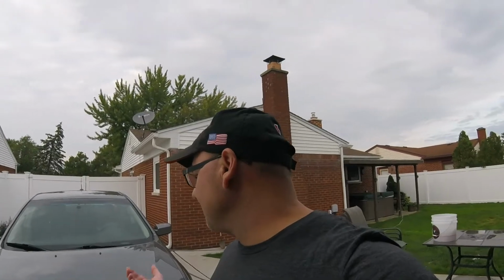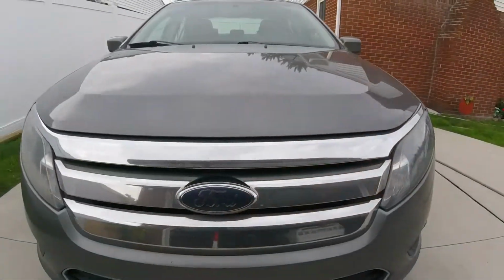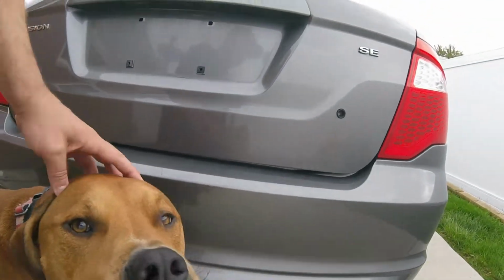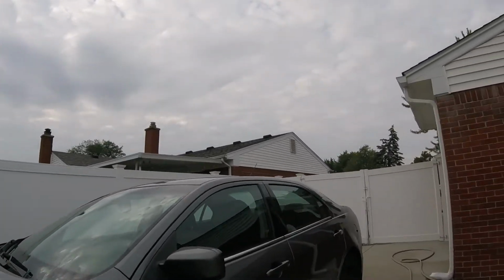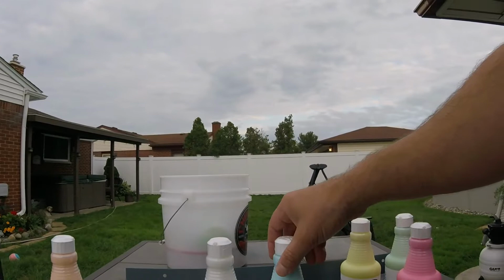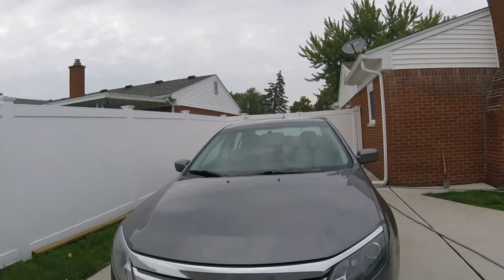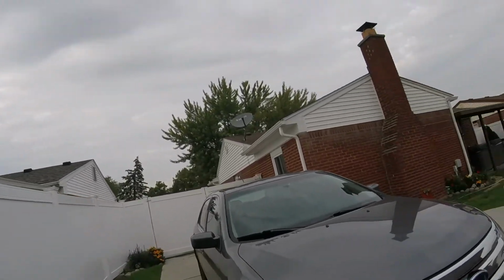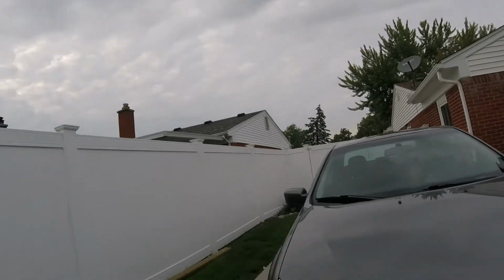Detailing Daily Driver With( Dinowax) Products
Detailing a dirty Ford Fusion getting it ready for the winter.
*** Dinowax car care link using this link helps the channel **

Dinowax has some good prices

(Father & Son ) Just Showing our Passion of the Automobile***Motor City Car Guys- We Review -Test - Detailing Products And Visit Car Shows Race Tracks And Videos about our own Vehicles